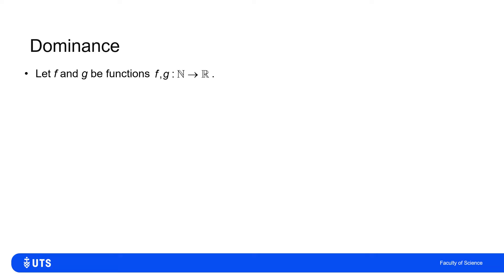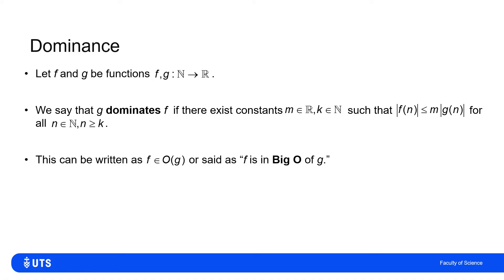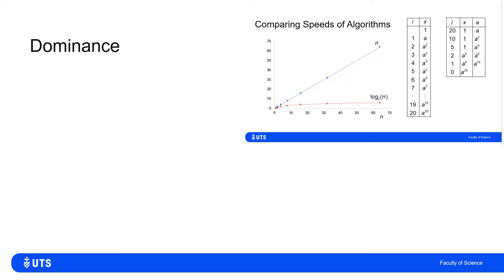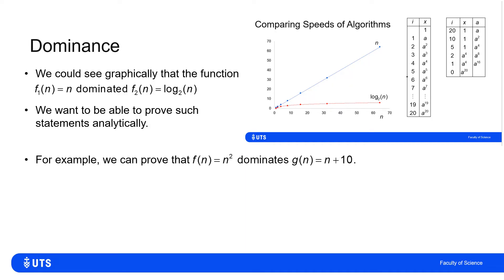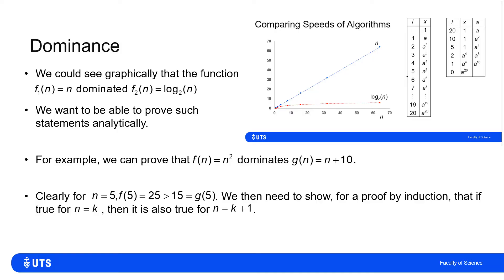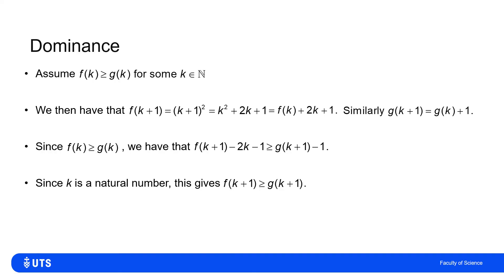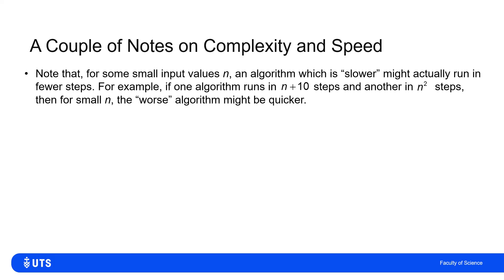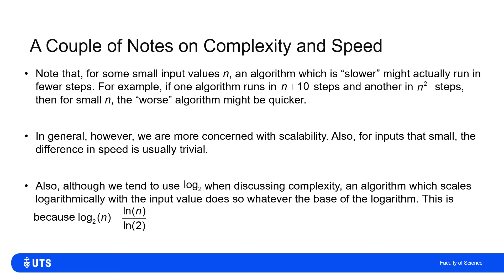Dominance and Big-O Notation